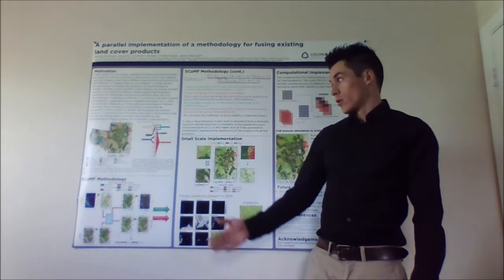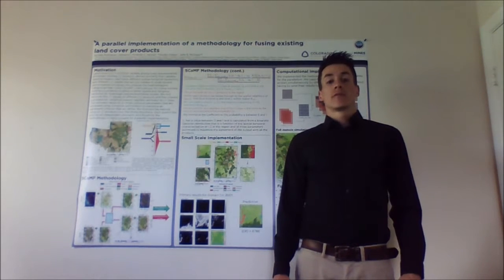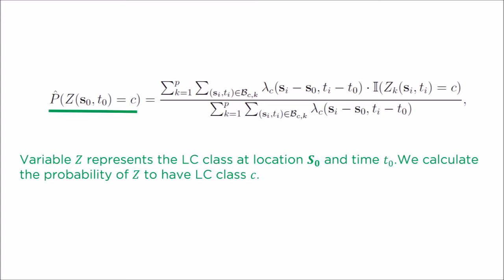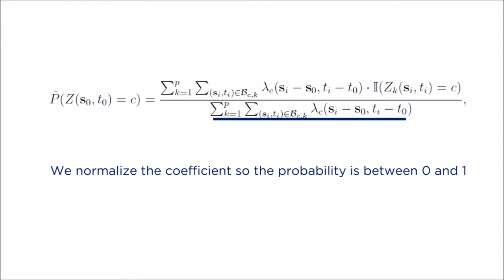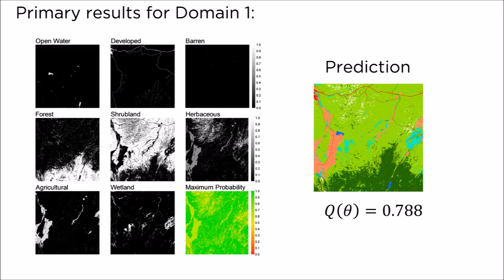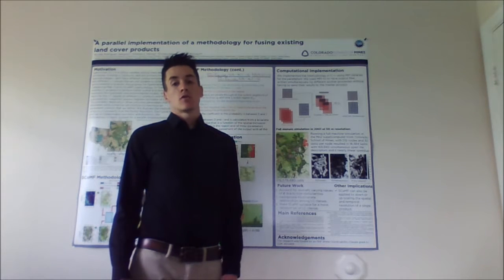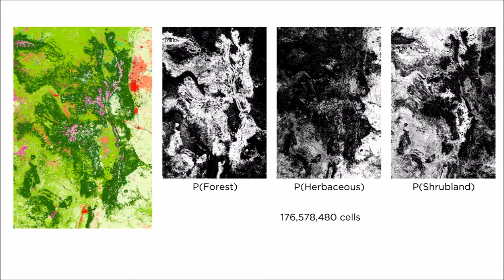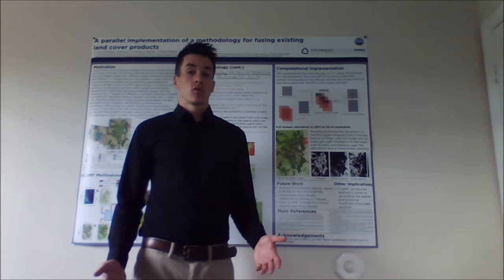A parallel implementation for fusing existing land cover products - Nicolás Rodríguez-Jeangros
Land cover (LC) is a critical variable driving many environmental processes, so its assessment, monitoring, and characterization are essential inputs to study those processes. However, existing LC products, derived primarily from satellite spectral imagery, each have different temporal and spatial resolutions and different LC classes. Most effort is focused on either fusing a pair of LC products over a small space-time region or on interpolating missing values in an individual LC product. We developed a method for fusing multiple existing LC products to produce a single LC record for a large spatial-temporal grid. The methodology is also suitable for down or up-scaling a single LC product. We first reconcile the LC classes of different LC products, and then we present a probabilistic nearest neighbor estimator of LC class. This estimator depends on three unknown parameters, which are estimated using numerical optimization to maximize an agreement criterion that we define. Each pixel in the grid has an independent estimator, and therefore, the methodology is highly suitable for a parallel implementation. We implemented the methodology in C++ using MPI libraries for the parallelism. Initially, we had one master process and multiple worker processes, the master was receiving the processed data for individual pixels from the workers and writing it on the file using the GDAL library, a library used for processing geospatial data. In this case the limiting factor for the simulation duration was the capacity of the master process to write the file pixel per pixel. Then, we increased the number of pixels processed in each worker before the master received the data and wrote it in the file, reducing the simulation time. Finally, we modified the code to supplement the use of the GDAL library with MPI IO so that a file could be written simultaneously by different worker processes without having to send their results to the master process. Running a full machine simulation, in the Mc2 supercomputer from Colorado School of Mines, with 512 nodes and 32 tasks per node resulted in 16,384 tasks with 163,840 simultaneous open file descriptors and a nearly linear speedup. We illustrate the method using six LC products over the Rocky Mountains.